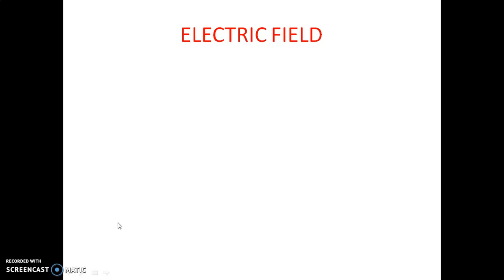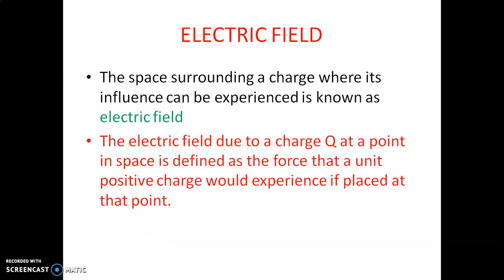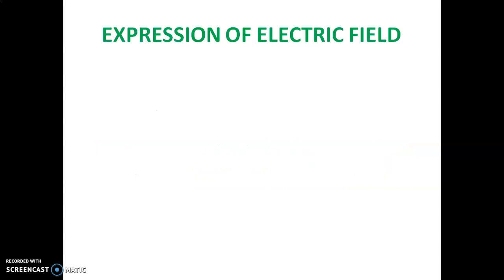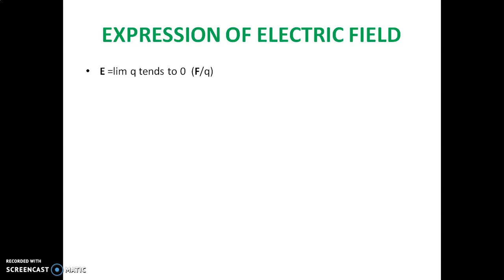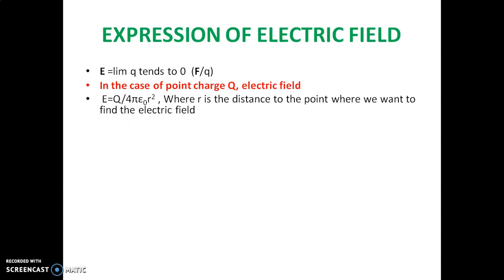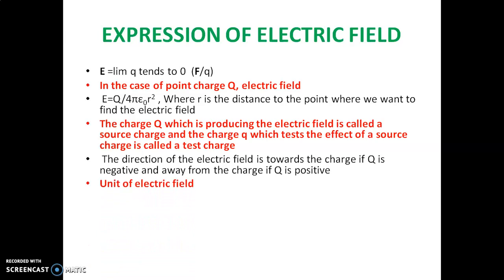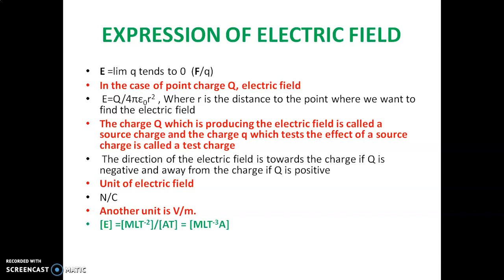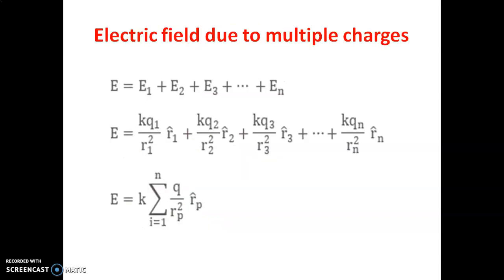Electric field and electric field due to multiple charges for CBSE XII Physics